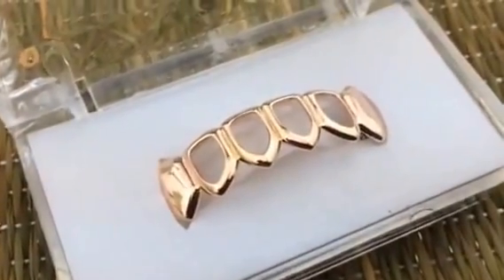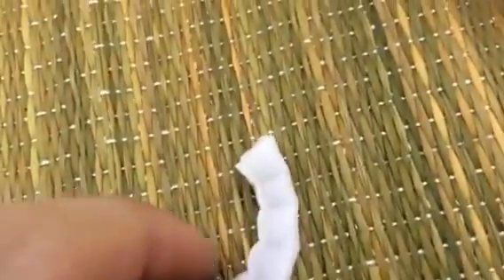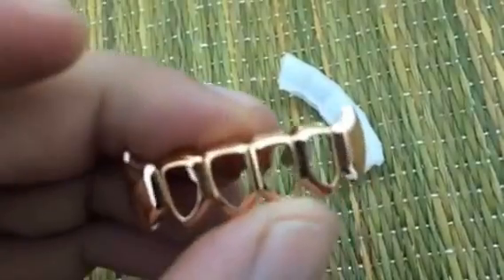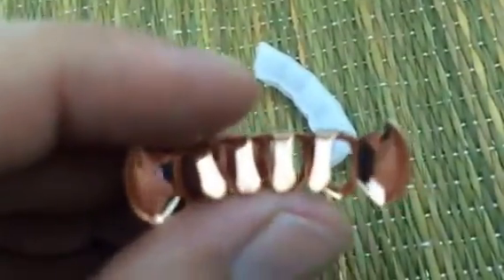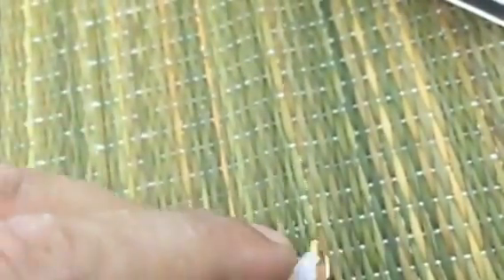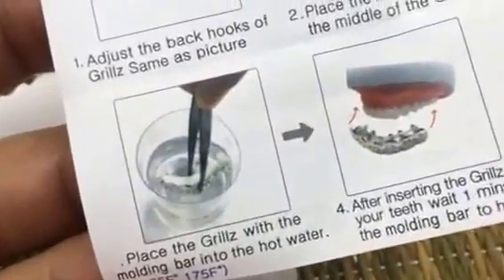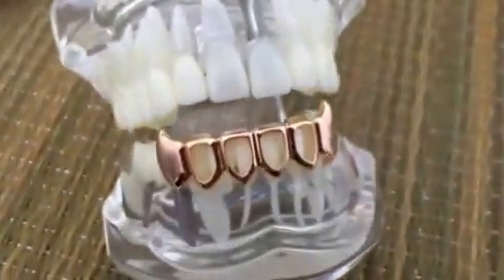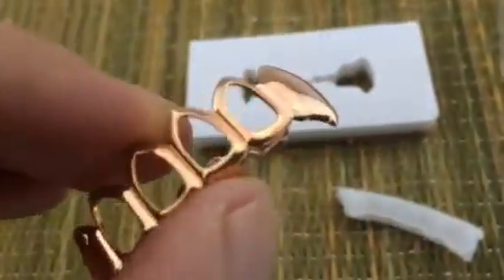Rose Gold Plated Bottom 4 Open Face Fangs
Get your fang on with these ridiculous rose gold plated 4 open face fangs for bottom six teeth.